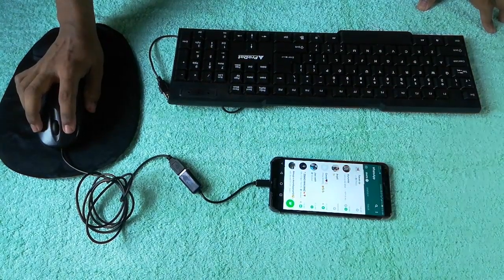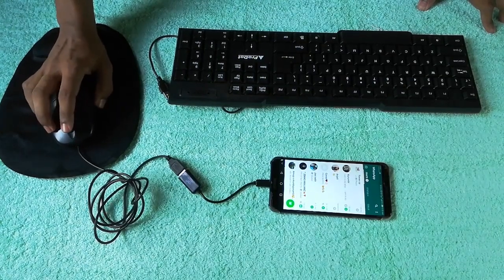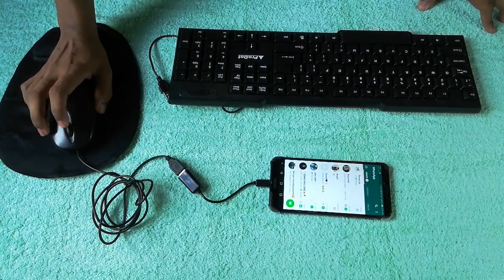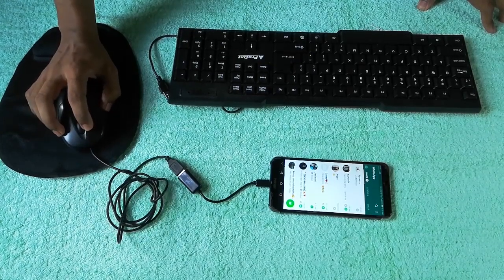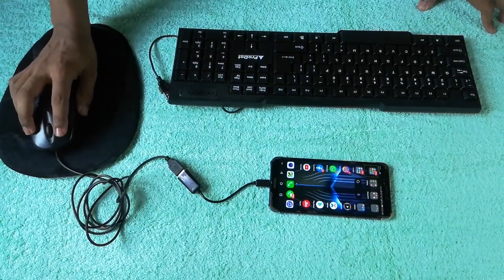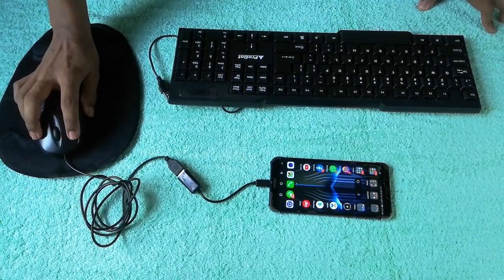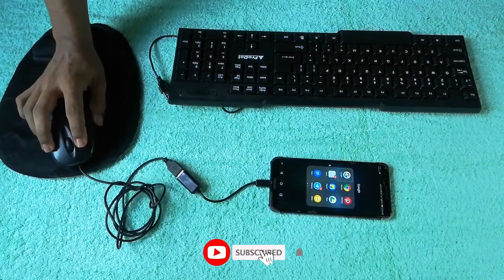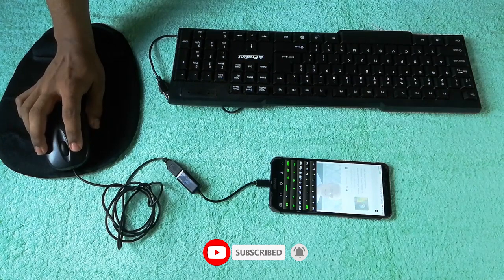How To Use Touch Screen Damaged MobilePhones| ടച്ച് സ്ക്രീൻ Work ചെയ്യാത്ത മൊബൈൽ എങ്ങനെ Use ചെയ്യാം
How To Use Touch Damaged MobilePhones
Connect Usb Keyboard And Mouse